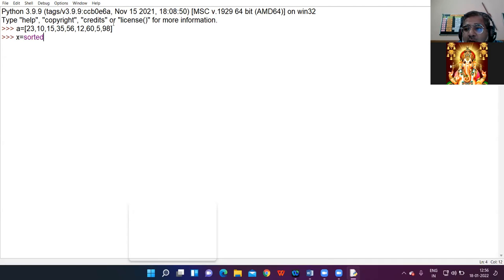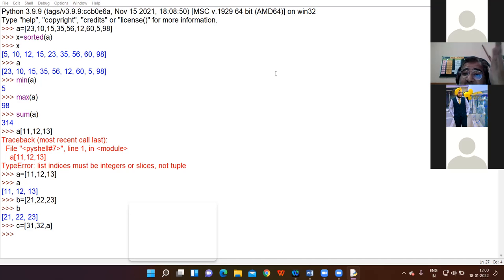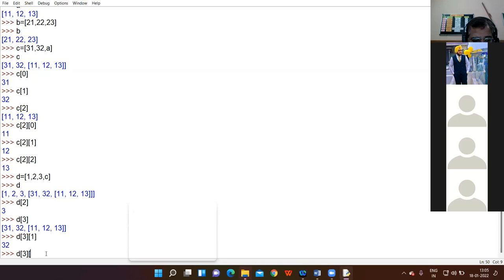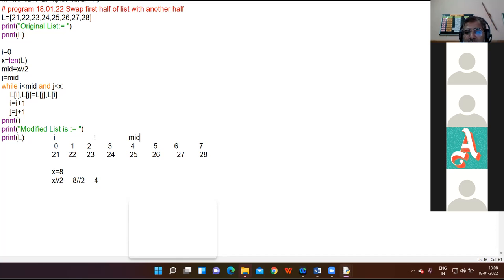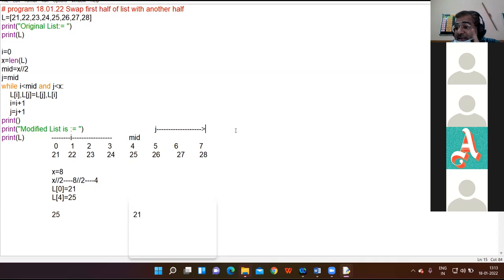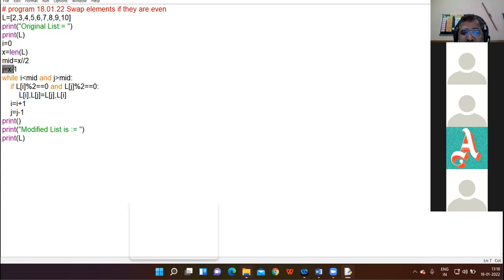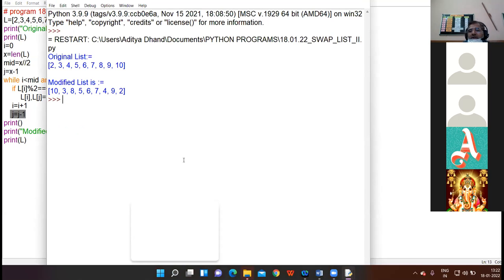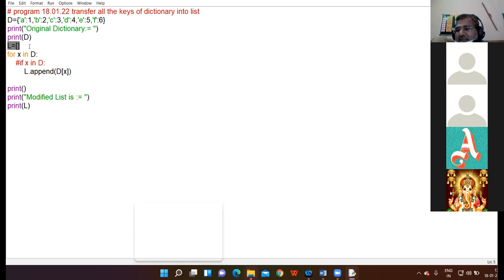18-01-22 XI SCIENCE COMPUTER LECTURE - 2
REVISION OF NESTED LIST + LIST BASED PROGRAMS